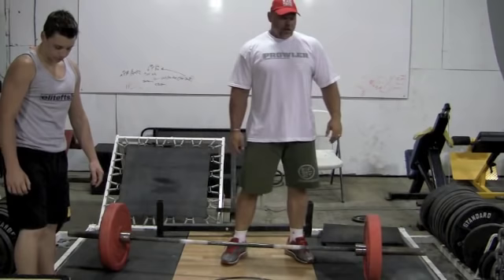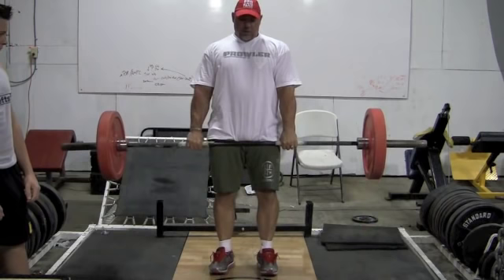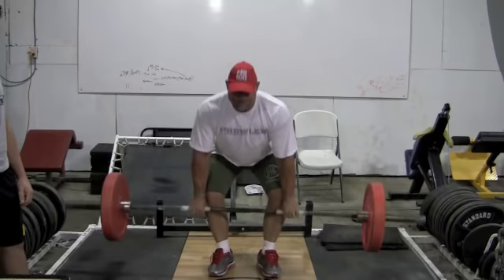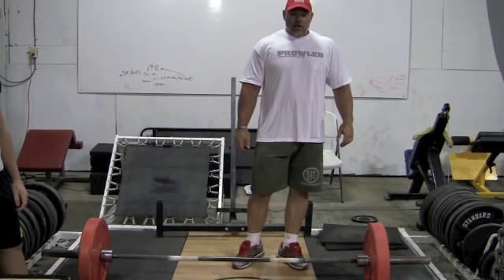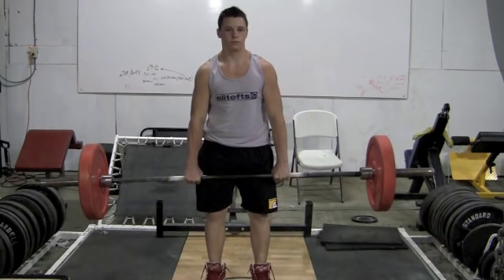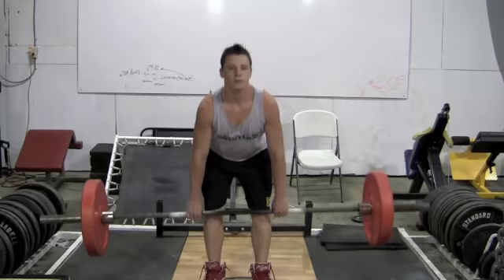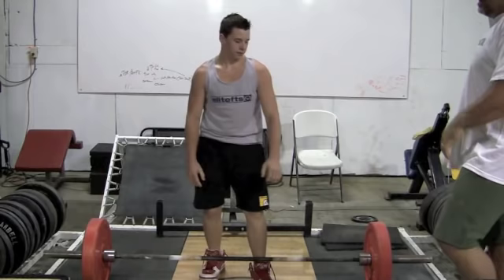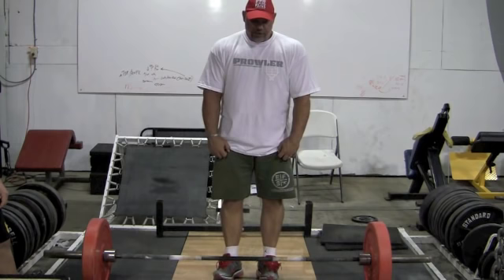elitefts™ - Teaching the Dimel Deadlift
Dave Tate teaching Brock how to perform the Dimel Deadlift.